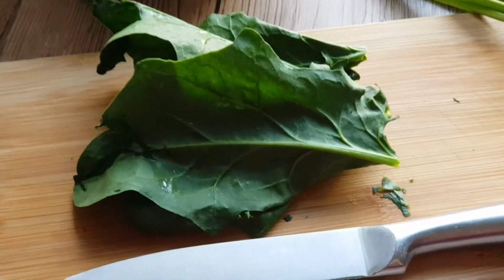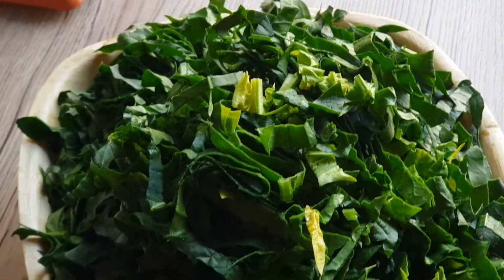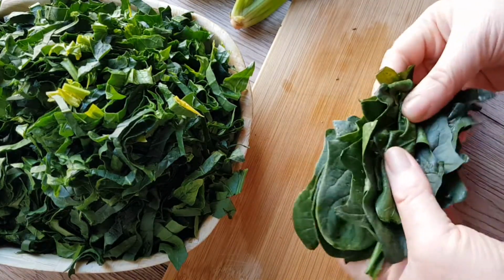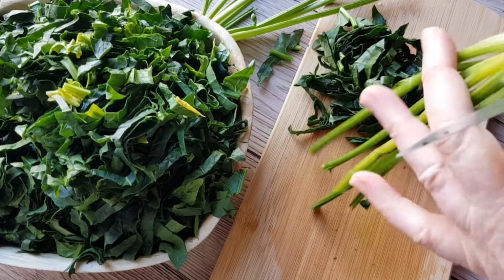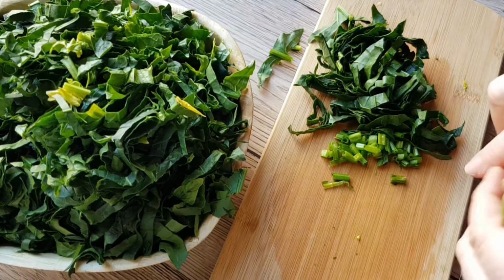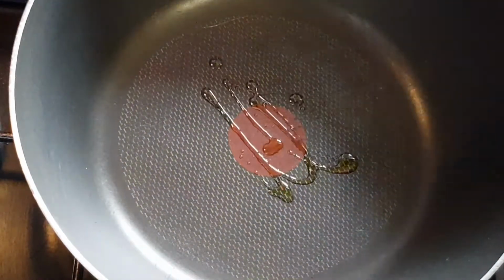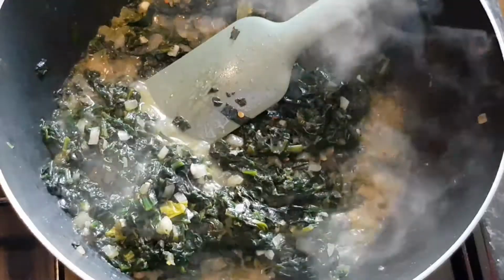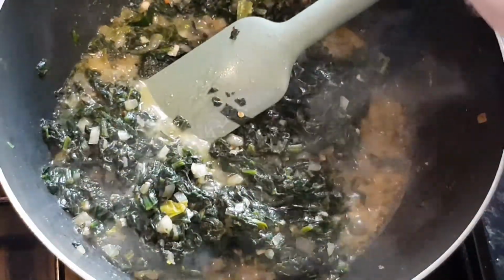BUDGET FRIENDLY MEALS FOR JANUARY | EAT YOUR GREENS